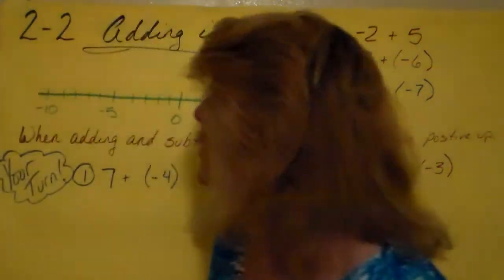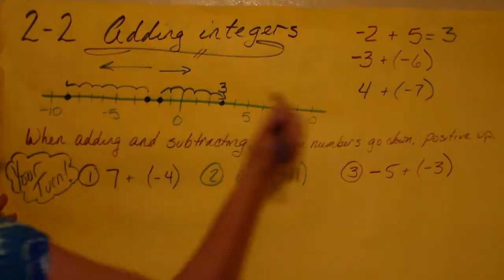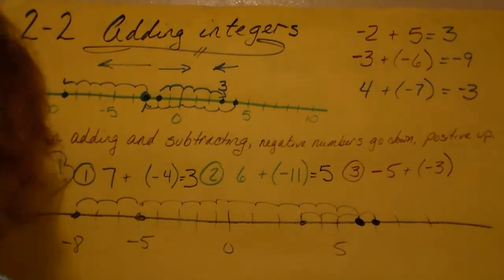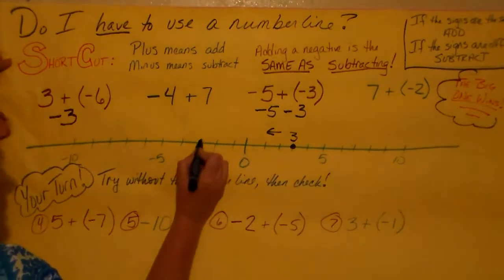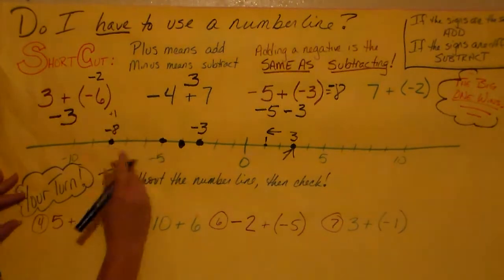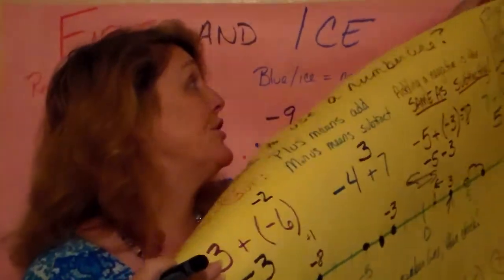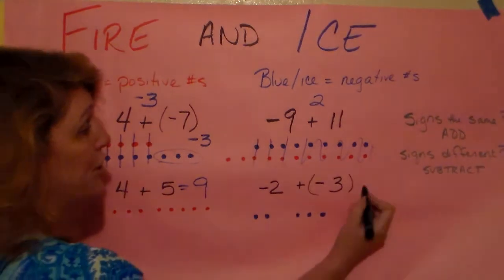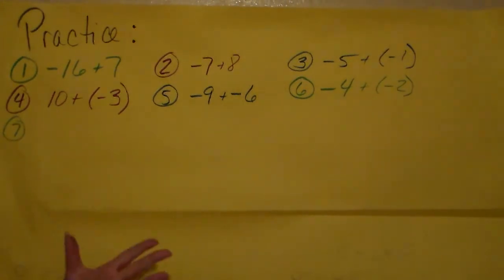Dewar Math 2-2 Adding Integers